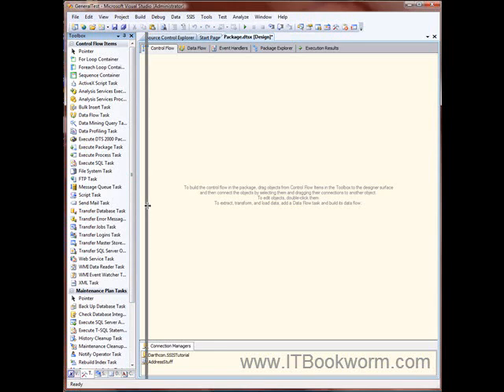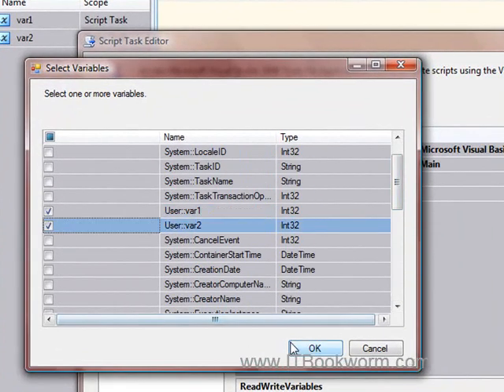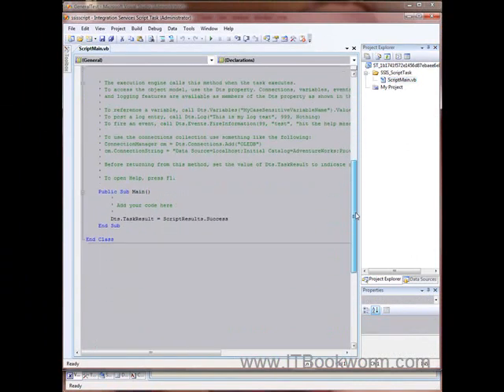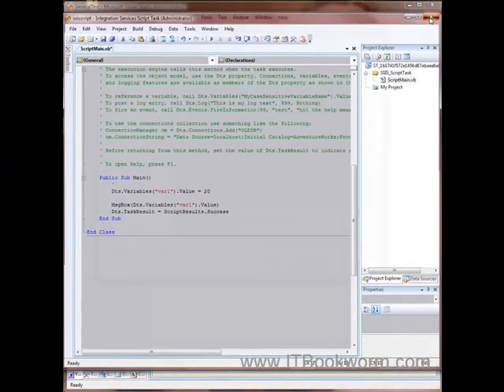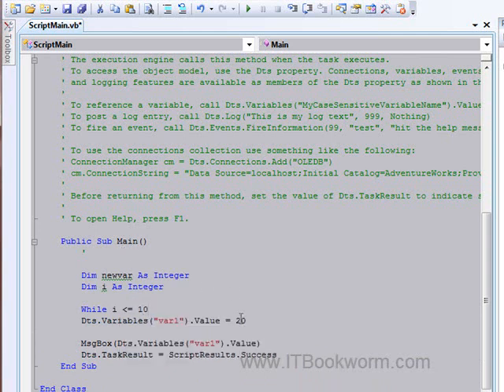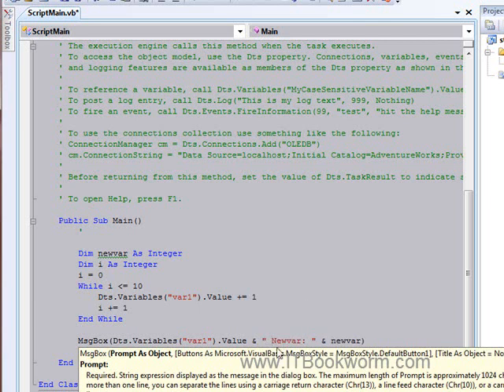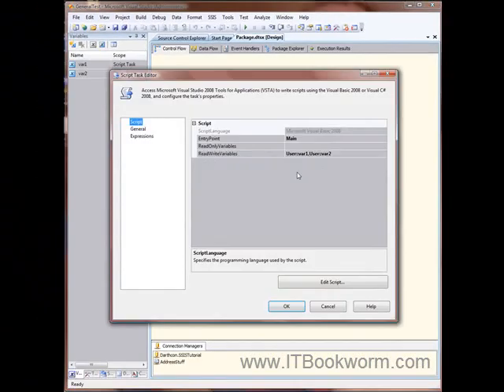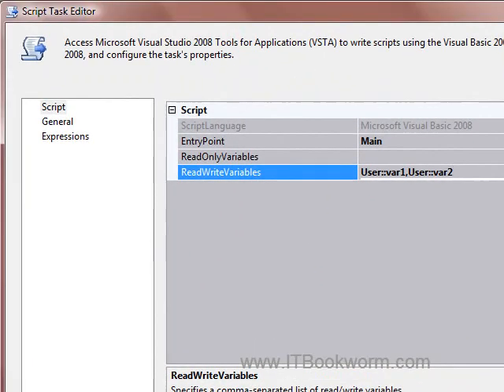SSIS Using Variables in Script Tasks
Here I talk about how to setup the script task to work with variables, and how to access them through code once the script can see them.